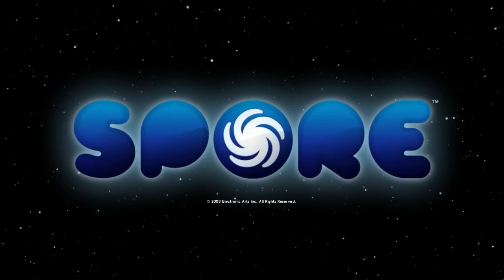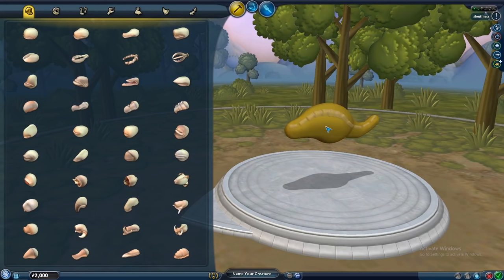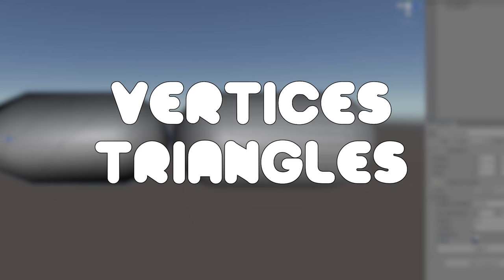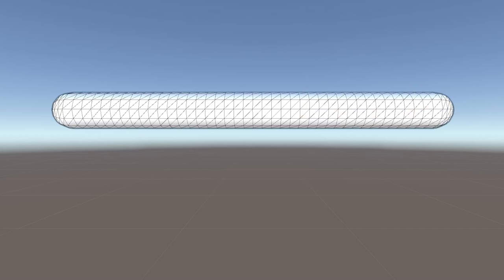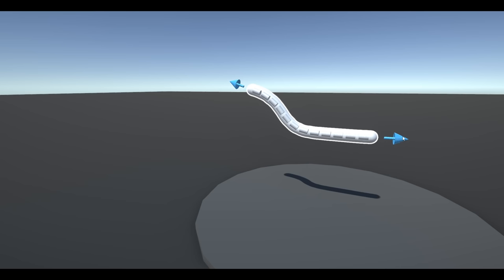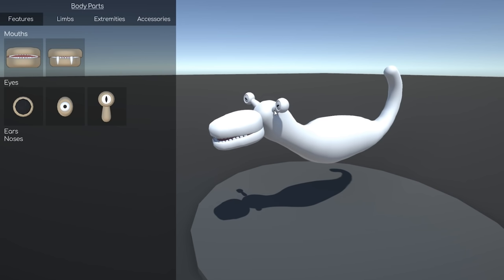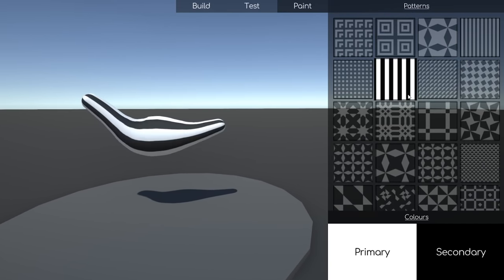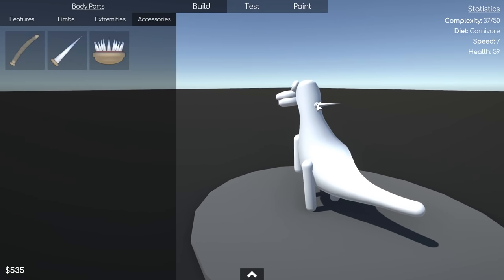I Made the SPORE Creature Creator in Unity!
Procedurally generate creatures in Unity - inspired by the incredible game, Spore!

In this video, I explain how I went about recreating the Spore creature creator in the Unity game engine! The creator itself is divided into three sections, namely, building, painting and testing. Building lets you mold your creature's body, and attach different body parts to it, while painting lets you change the color and pattern of your creature’s skin! Because of the limited amount of time I had due to university, I was not able to implement the testing section, however this will definitely be added in a later update! :)

Timestamps:
► 00:00 - Intro
► 01:10 - Research
► 02:14 - Building (Body)
► 06:12 - Building (Body Parts)
► 07:33 - Painting
► 09:00 - Saving & Loading
► 09:28 - Outro

To keep things short in the video, there were a couple of things I decided to leave out from the original script.

Firstly, I discussed the concern of regenerating the mesh every time a new bone is added/removed being too "heavy on performance".

So that’s why I tried using a parallel implementation instead to make use of multi-threading. If you don’t know what this is, it’s essentially a way to let sections of code run “at the same time” using a process called context switching. Fortunately, this fits perfectly in our case, because setting the vertices, triangles and UVs can be calculated independently, which means we don’t have to wait for the others to finish! For this, I made use of Unity’s Job system and moved the code over to structs which implemented the IJob interface. Now for all sorts of reasons, structs can be really difficult to deal with, but once I got it sorted, I could schedule the jobs, and wait for them to all be completed.

…but was it any faster?

For some reason, I was actually getting worse performance than using the sequential implementation. It just felt sluggish... I’m not sure why, but you’re welcome to test it out for yourself by checking the source above! So how do you fix the initial issue of it running slow? Well first off… it wasn’t actually an issue in the first place… but on the odd chance it is, all you need to do is reduce the settings of the body!

Another point I discussed in greater detail was the saving and loading functionality. For this, each creature should save their bones, attached body parts, patternID and primary and secondary colors. I achieved this by creating a separate data class and saved it as a JSON using Unity’s JsonUtility. After opening up the file for yourself, you can see, each bone has a position, rotation and weight, however attached body parts are slightly more complicated. Along with the bodyPartID and bone to which it’s attached, we also need to store its transforms' information. This doesn’t only mean its own position, scale and rotation though. We also need to store the transforms of all the children and their children and their children and so on! For this I created a separate SerializableTransform class and used a recursive function to record the children. The last item we need to store is a dictionary of the transformations and their BlendShape values.